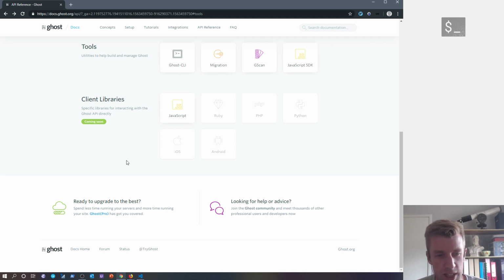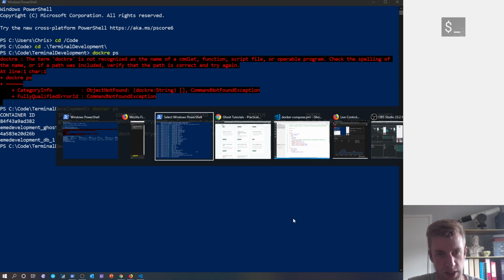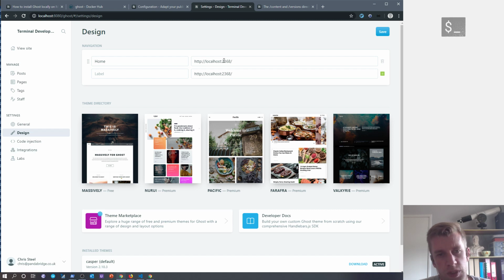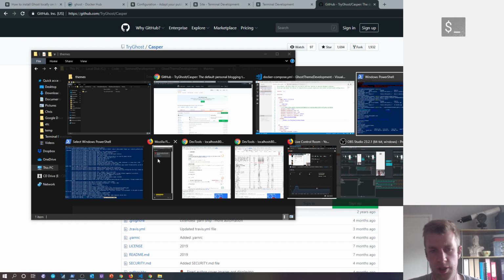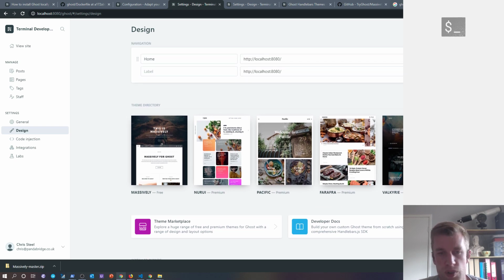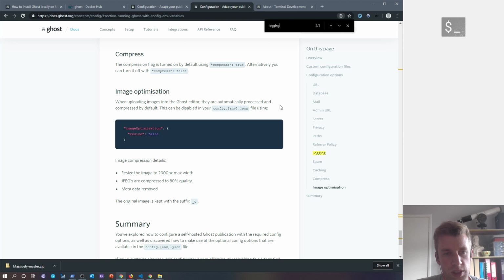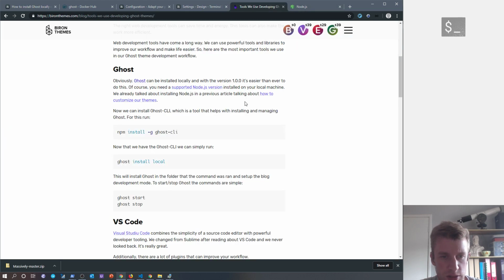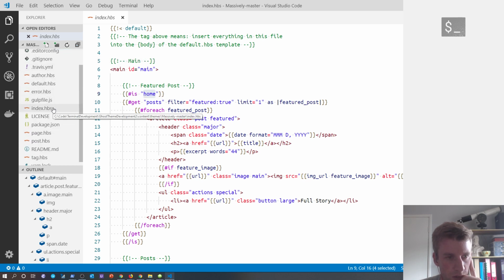Coffee With Chris - Containerised environment for ghost CMS theme development